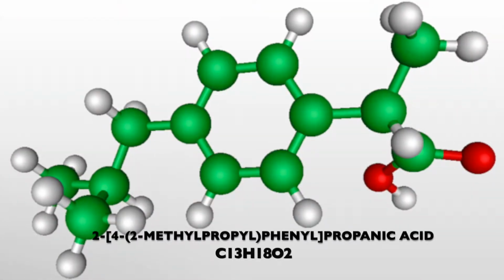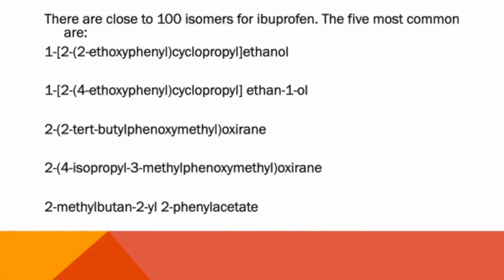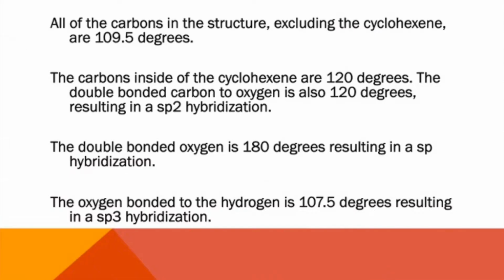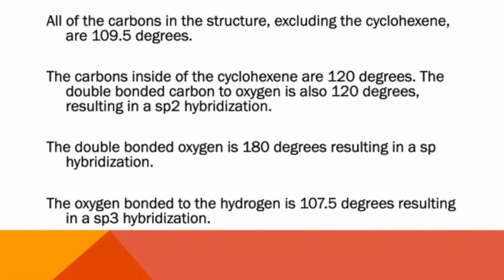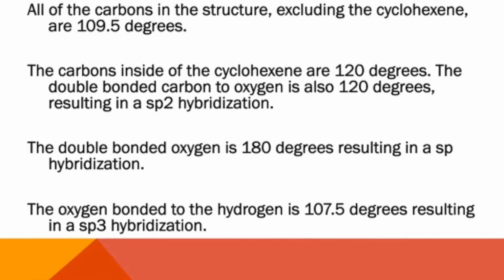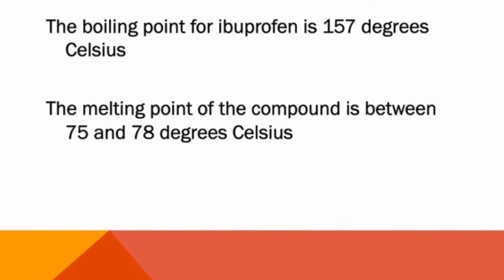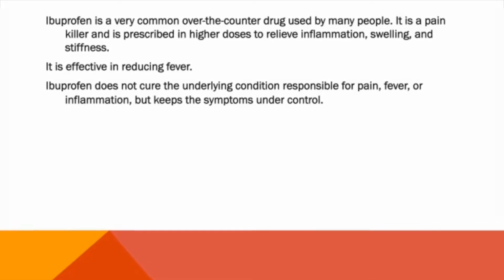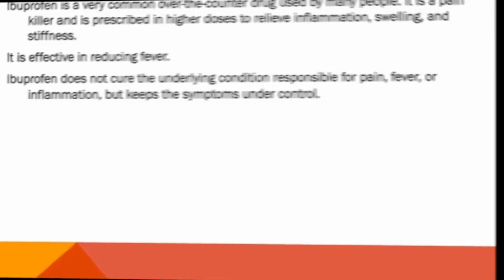All About Ibuprofen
Dr. Denis Fourches CH 221 Extra Credit Assignment